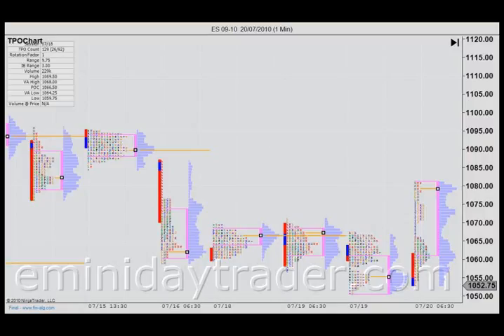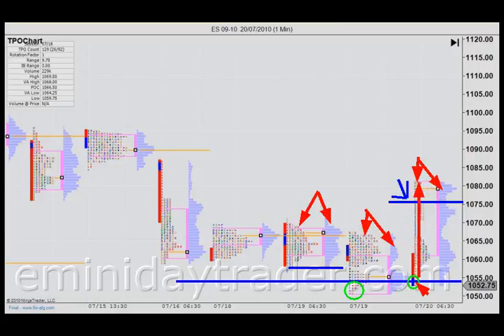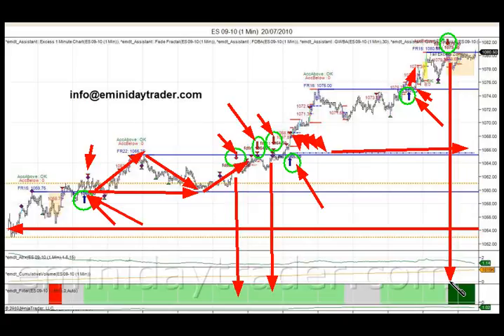Trades and Market Outlook for 7-20-2010